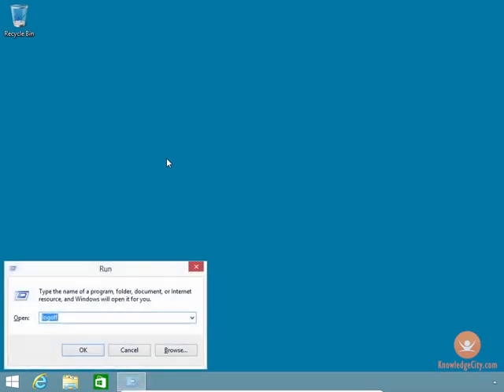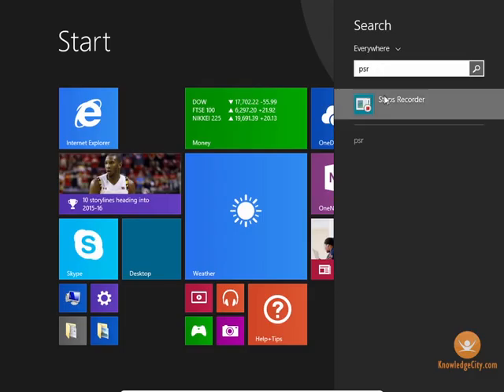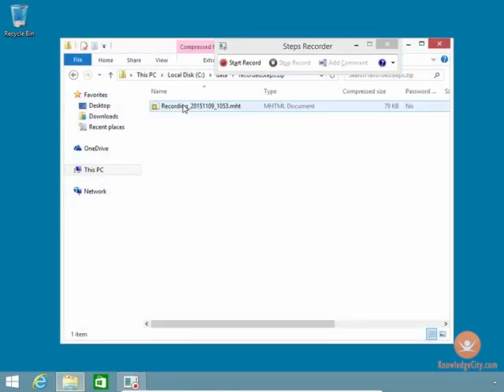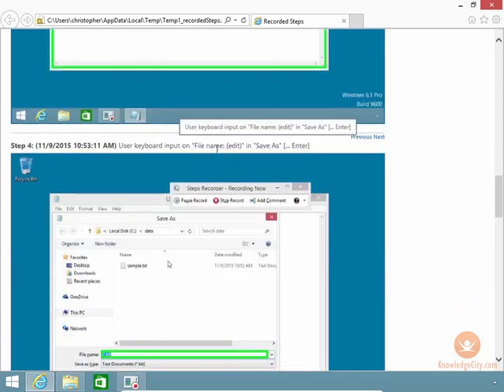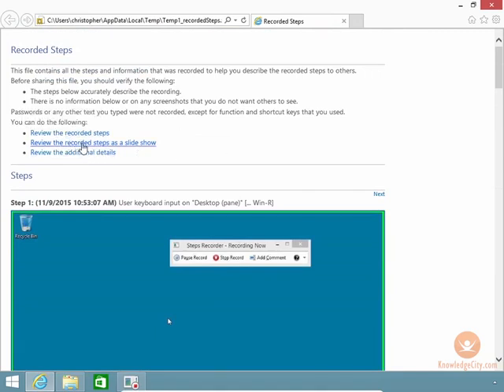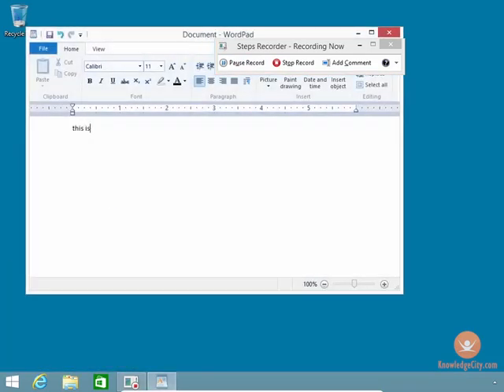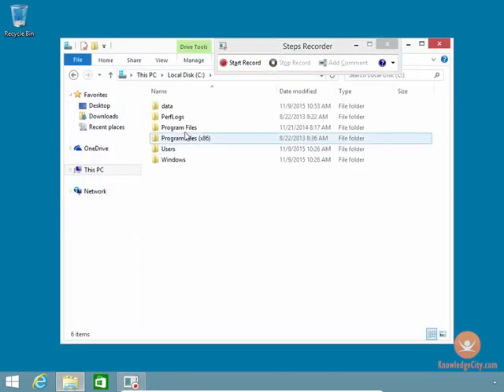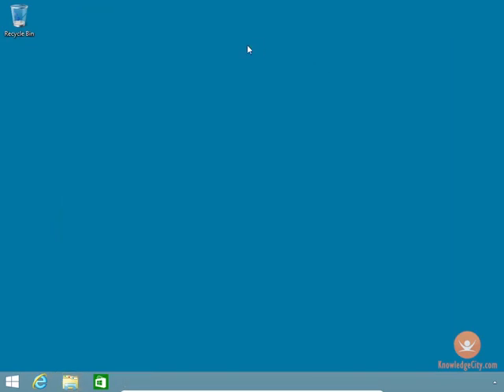How to Use Steps Recorder in Windows 8.1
If you are trying to save everything you are doing in Windows 8 for the purpose of documentation, there is a useful tool that can simplify the process. In Windows 8 or later, you can capture up to 999 images per recording. Open a browser to view images and a list of the steps taken. Review the recorded steps, review the steps in a slide show, or open them in Word or Word Pad for editing and customizing. Give this tool a try!

Course Lessons:
Welcome
Introduction
Overview
PCs and the Windows 8.1 User Interface
Overview
Components of a Personal Computer Part 1
Components of a Personal Computer Part 2
Personalize Settings Part 1
Personalize Settings Part 2
Windows Desktop and Start Screen
Windows Store and Navigation Features
Overview
Access and Identify the Charms
Windows Store Apps and Navigation Features
Working with Desktop Applications
Overview
Navigate the Desktop
Demonstrating CPU Utilization
Backing Up Files
Managing Files and Folders with File Explorer
Create/Modify Files with Desktop Applications
Using Internet Explorer 11
Overview
Basic Internet Setup Components
Navigate Internet Explorer Part 1
Navigate Internet Explorer Part 2
Internet Explorer 11 Capabilities
IP Address Primers
Customizing the Windows 8.1 Environment
Overview
Customize the Start Screen
Top 5 Useful Tips
Using Windows 8.1 Security Features
Overview
Recording your Movements
Creating a Virtual Drive
Upgrade to Windows 10
Overview
Preparing for the Windows 10 Upgrade
Upgrades for Windows 10
Conclusion